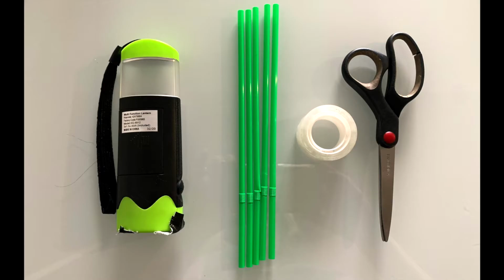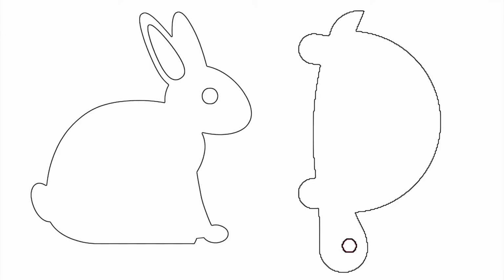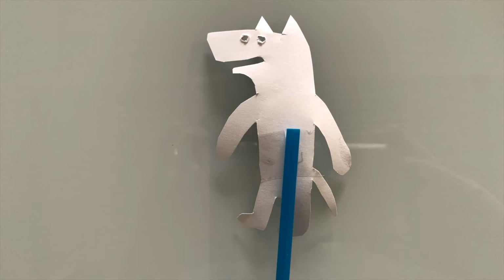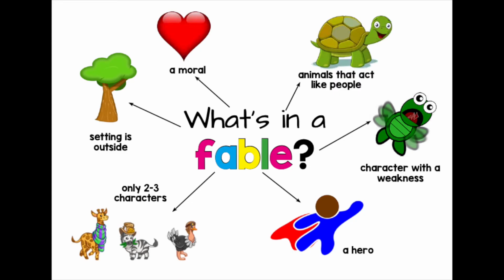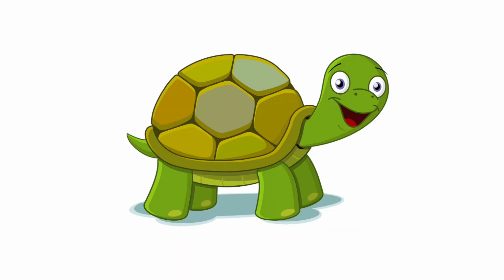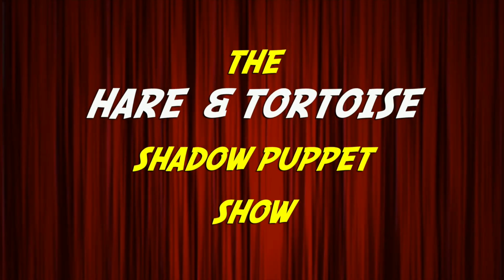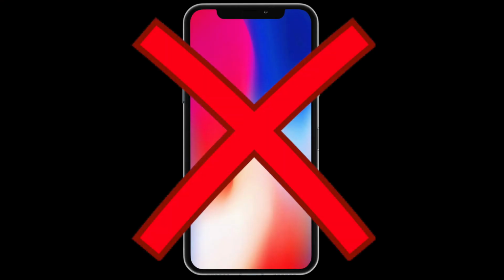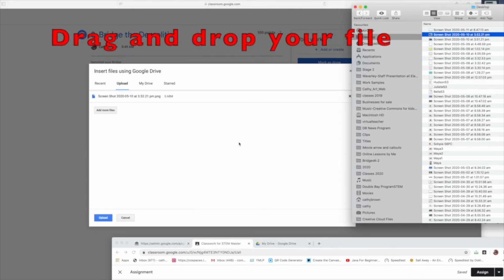🐢 The Hare & Tortoise – Shadow Puppet Fable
Make Shadow Puppets with Aesop's Fable - The Hare and the Tortoise.

Step into a world of light and shadow with this timeless fable brought to life through shadow puppetry. Watch as the classic story of The Hare & the Tortoise unfolds, full of charm, lessons and creative visuals.

What You’ll Find in This Video:

A retelling of The Hare & Tortoise using shadow puppets
Creative puppet movements and storytelling
Tips & tricks for setting up your own shadow puppet show

Perfect For:
Kids, educators, storytelling lovers, and DIY puppet enthusiasts. Whether you’re looking for an engaging tale or inspiration for your own puppet project, this video is for you.

🎯 Remember To:

Like if you enjoyed the performance